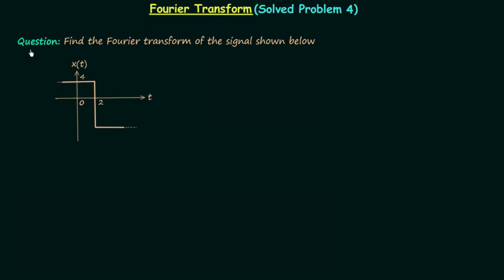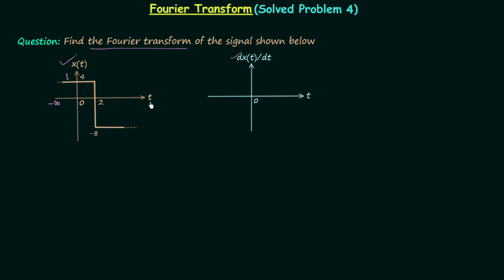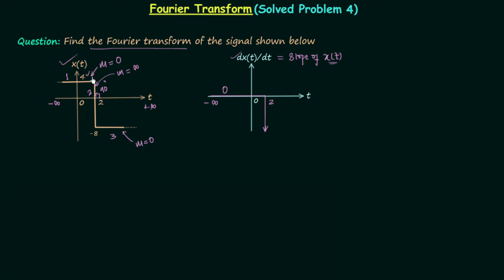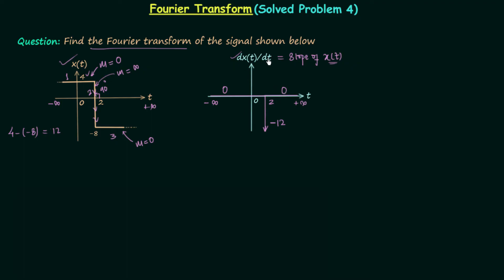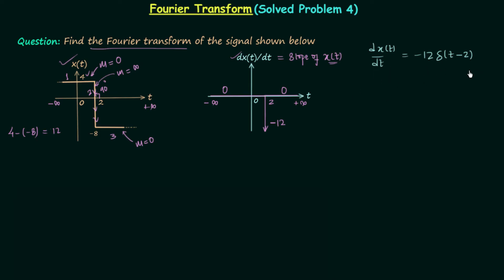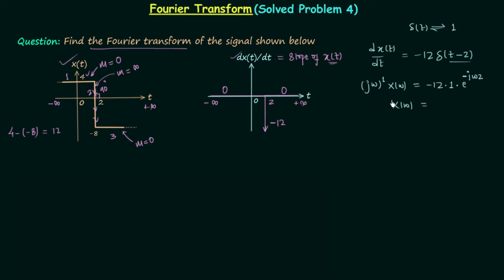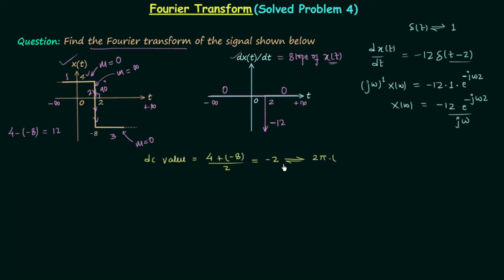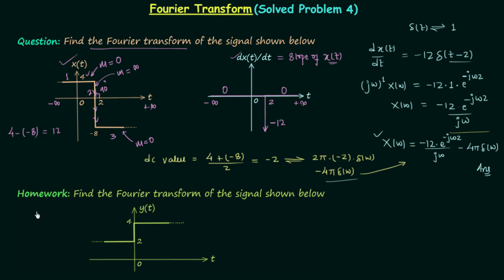Fourier Transform (Solved Problem 4)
Signal and System: Solved Question 4 on the Fourier Transform.
Topics Discussed:
1. Solved example on Fourier transform.
2. Homework problem on Fourier transform.